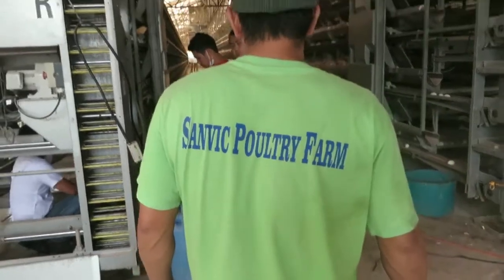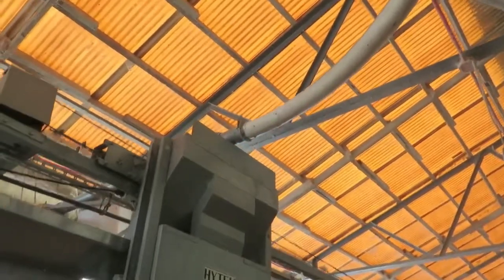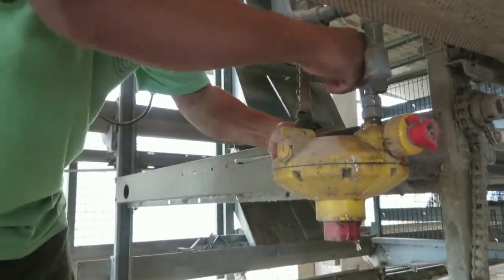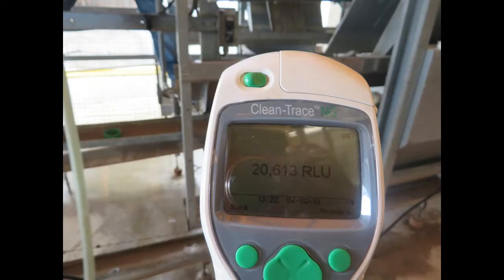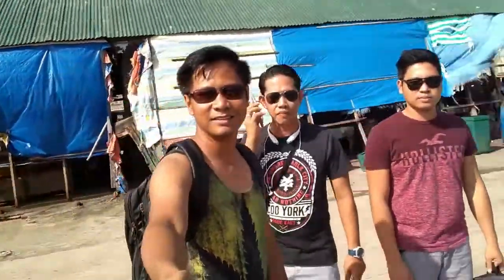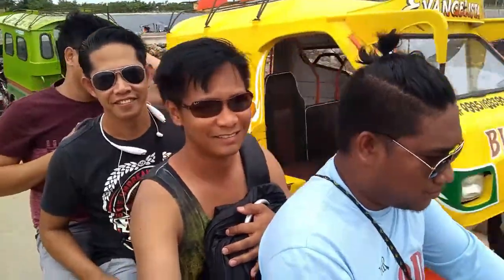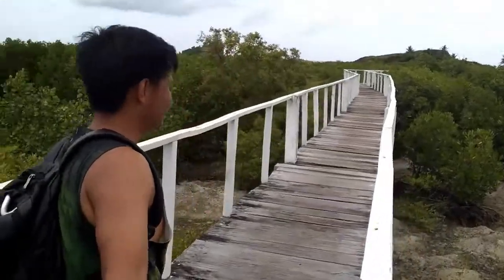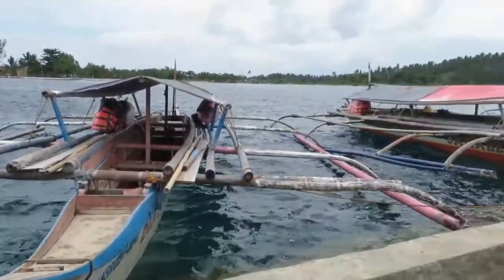Ang trabaho ng isang Business Development Manager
Aside from music, mahilig din ako sa Hiking, Island hoping, basta pasyal at nature, ayos ako jan!. hehehe. Ang video na ito ay trabaho ko dati sa isang company na developer, manufacturer and marketer of premium Cleaning and Sanitation Products and Services, madami ako natutunan sa company na ito despite na months lang yung pagsstay ko sa kanila due to some personal issues, ganyan naman tayo e. hehehehe. anyway! enjoy guys!

Timestamps:
00:00 Sanvic Poultry Farm
00:40 Trivia
01:26 Cleaning of Drinking System and Collection of Sample, ATP test
02:45 Pasyal to Biri Island
03:29 Lavezares Fish Port
04:34 Biri Island
08:11 Back to Lavezares Port